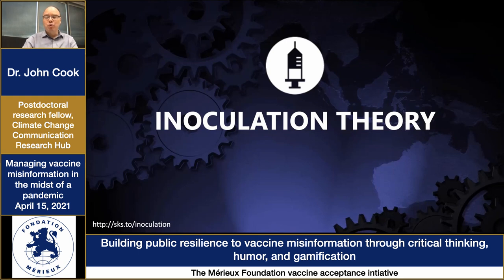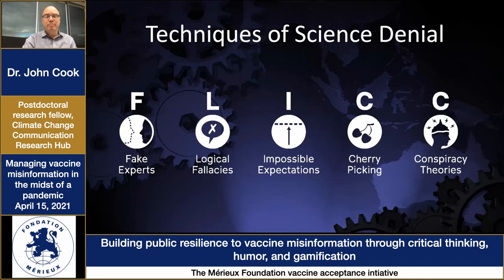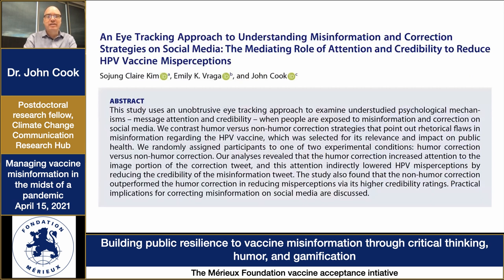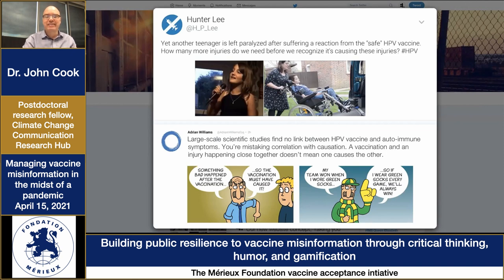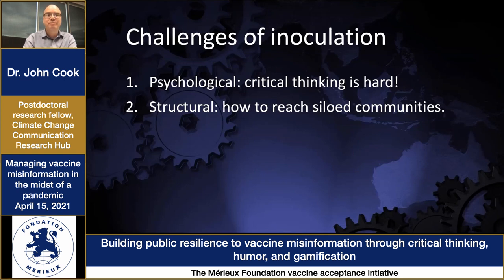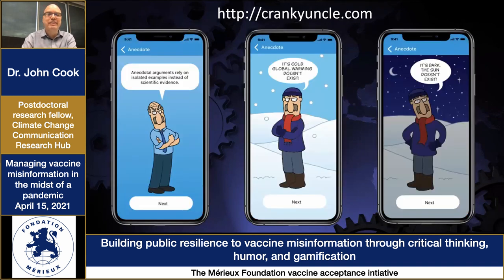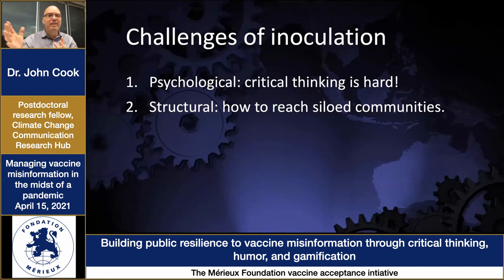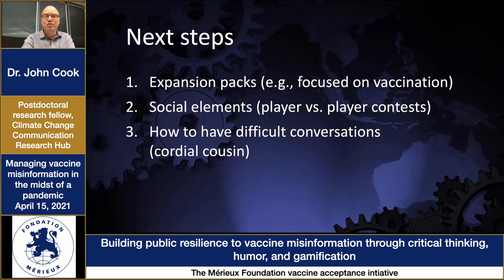Dr. John Cook